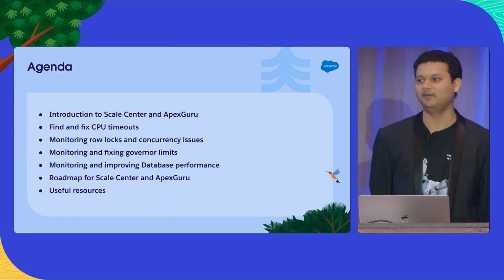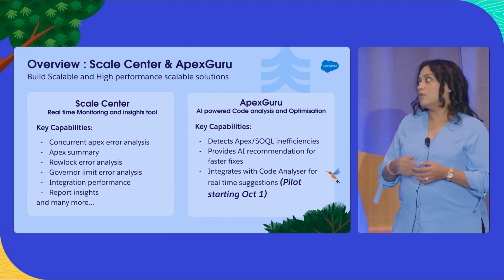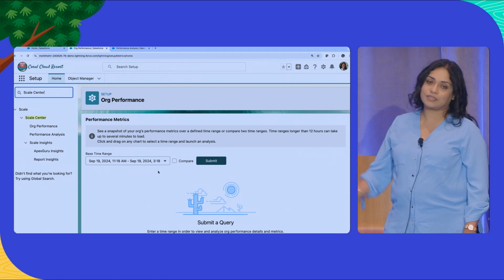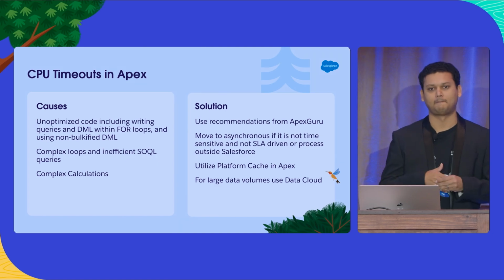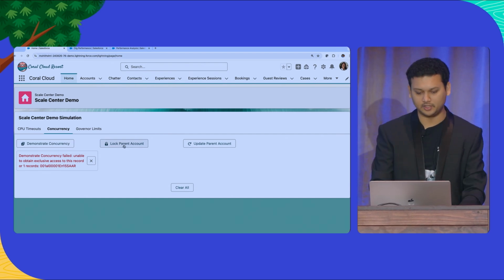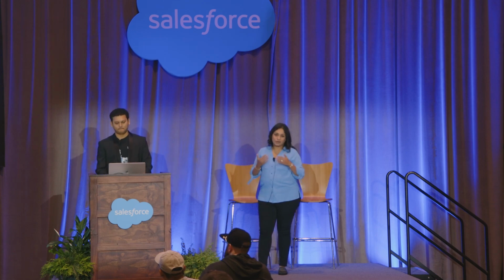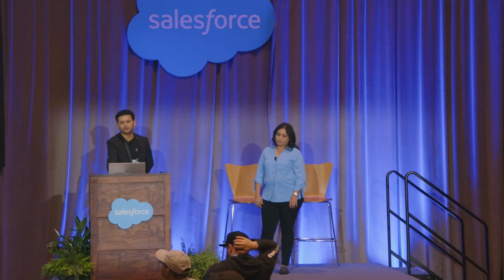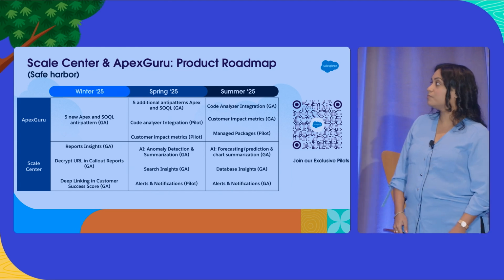Enhance App Performance with Scale Center and ApexGuru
Learn how to boost your Salesforce org performance using Scale Center and ApexGuru. Identify and resolve row locks, concurrent Apex, and CPU issues with ApexGuru's expert code recommendations.